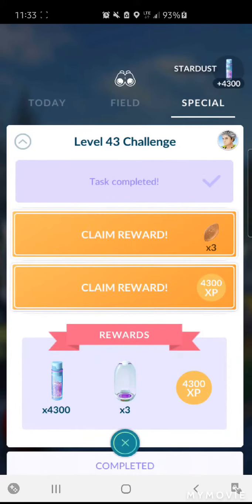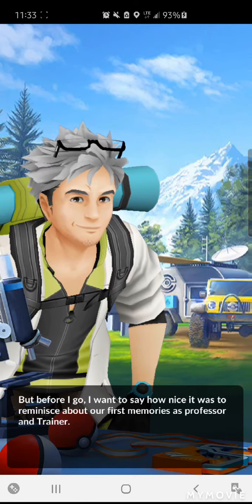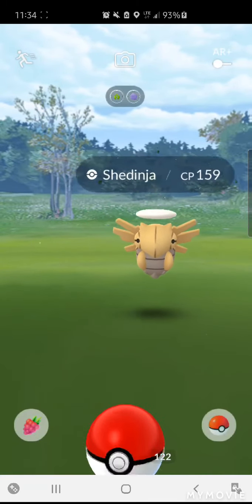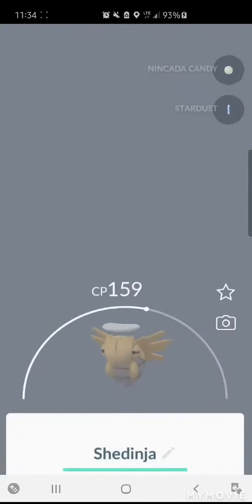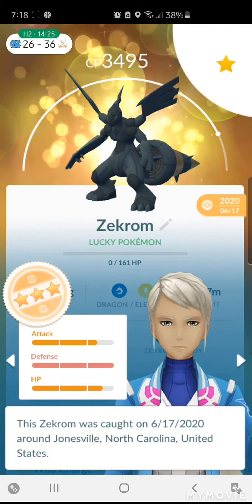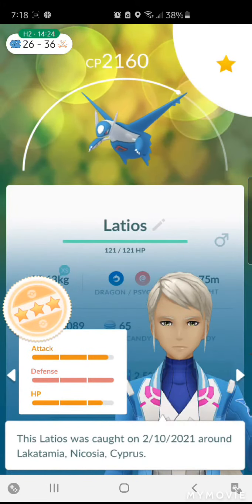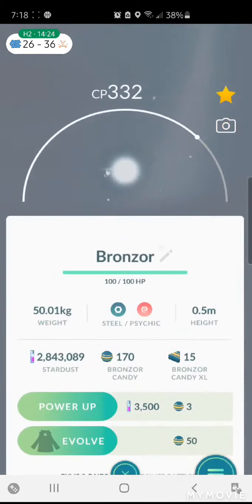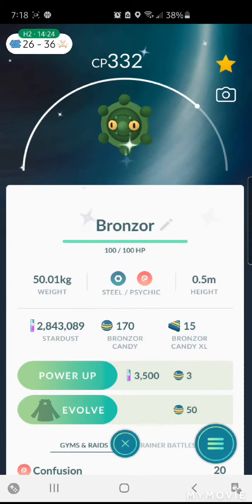Lvl 43 Reward! New shinies! Pokémon Go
Pokémon Go new shinies and more